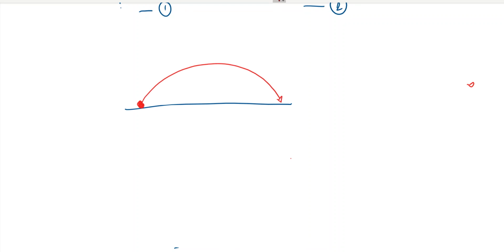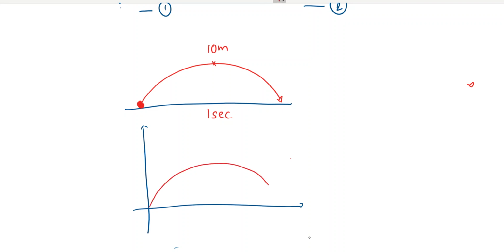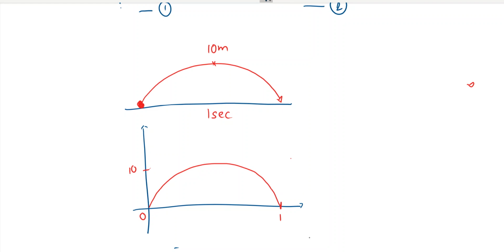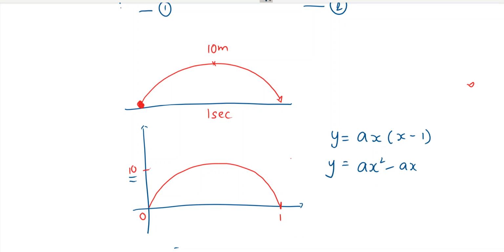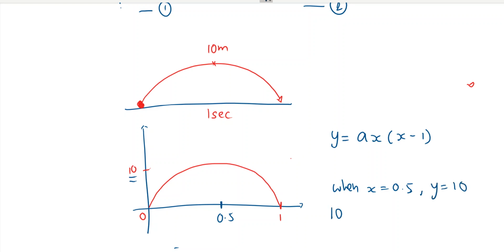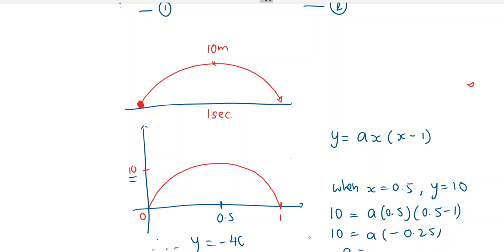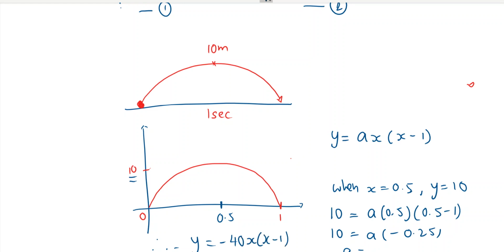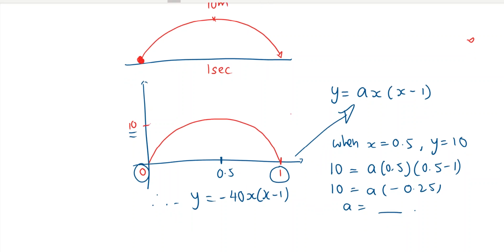[Sec 2] Finding Equation of Quadratic Graphs (Part 2)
Quadratic Graphs
1. Understanding the shape of Quadratic Graphs
2. Transferring real-life examples into Graphs
3. Using the information to find Equations
4. Finding the co-efficient of x^2 of the graph

My Masterclass Education specialises in Math & Science for:
- IP Students
- JC Students